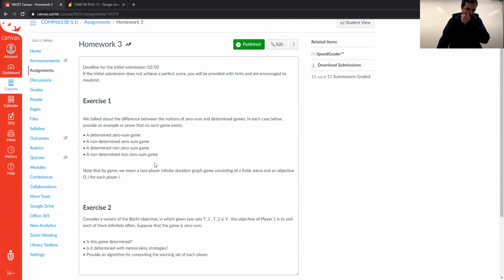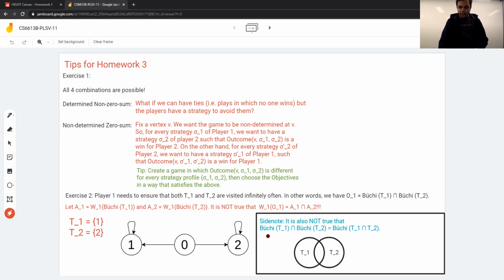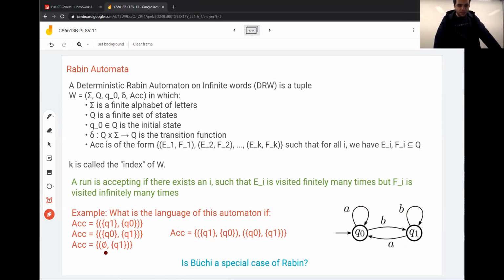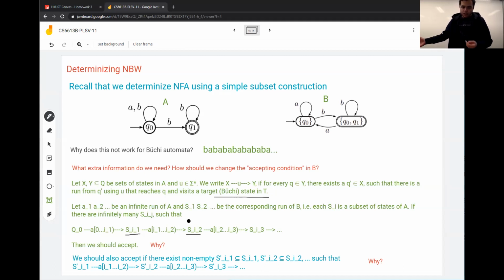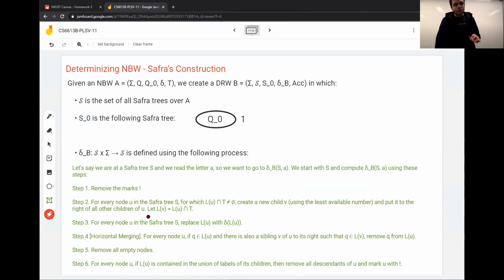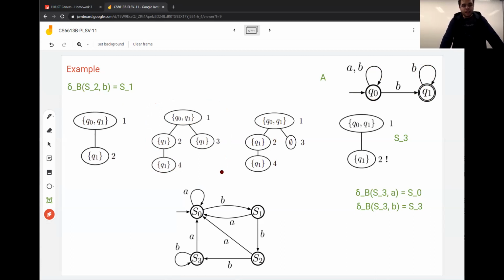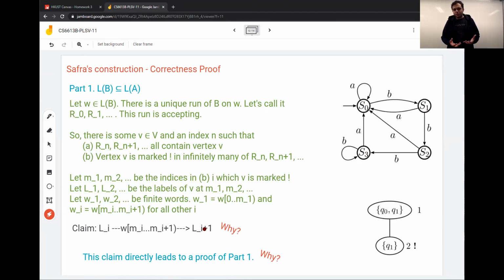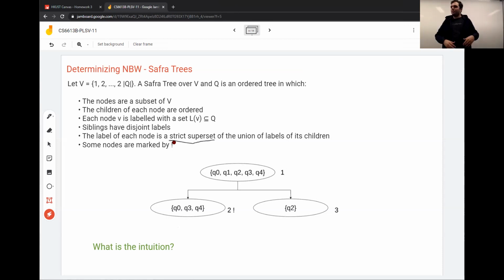COMP 6613B - Lecture 11